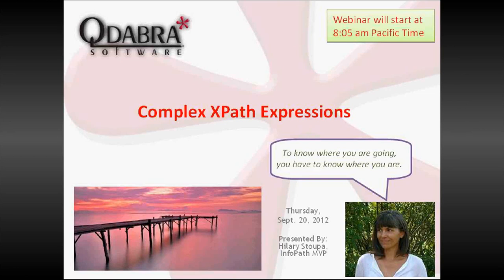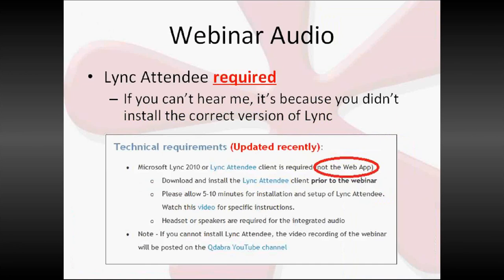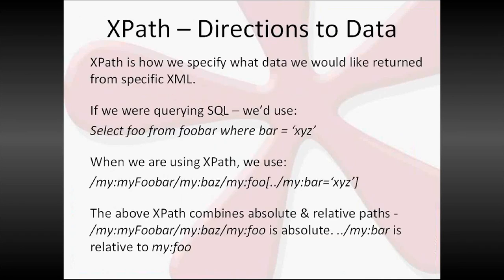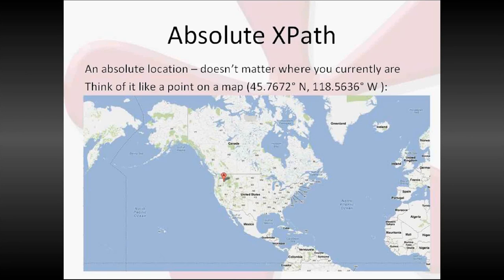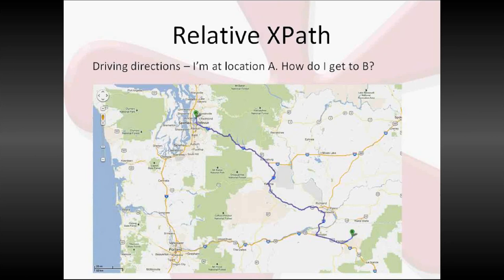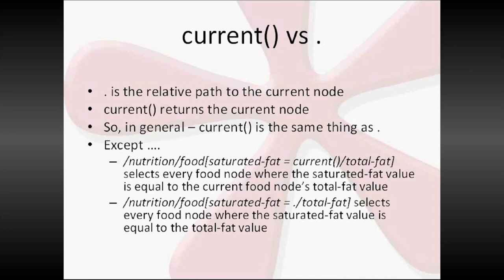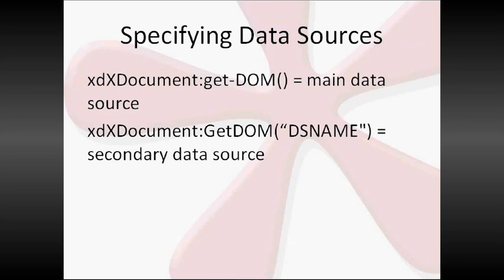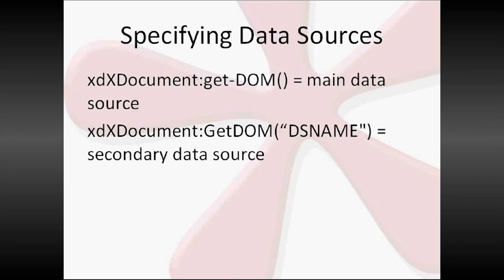InfoPath: Complex XPath Expressions - September 20, 2012 Webinar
InfoPath Tutorial - Complex XPath Expressions - September 20, 2012 Webinar

Qdabra's Weekly Webinar for September 20, 2012 presented by Hilary Stoupa, InfoPath MVP:

Leverage the InfoPath UI to help create and understand complex XPath expressions that can bring more power to your forms.
-Absolute vs. Relative XPath
-Use of current()
-Exceeding the 5 condition UI limit
-And more!

To help you find us

InfoPath 2013 Tutorial
InfoPath 2013 Tutorial
InfoPath 2013 Tutorial
InfoPath 2013 Tutorial
InfoPath 2013 Tutorial
InfoPath 2013 Tutorial
InfoPath 2010
InfoPath 2010
InfoPath 2010
InfoPath 2010
InfoPath to SharePoint
InfoPath to SharePoint
InfoPath to SharePoint
InfoPath to SharePoint
InfoPath Tutorial
InfoPath Tutorial
InfoPath Tutorial
InfoPath Training
InfoPath Training
InfoPath Training
InfoPath Forms
InfoPath Forms
InfoPath Forms
InfoPath 2010 Tutorial
InfoPath 2010 Tutorial
InfoPath 2010 Tutorial
InfoPath 2007